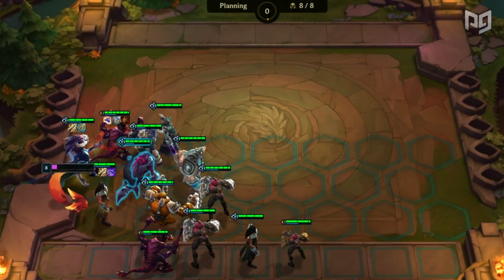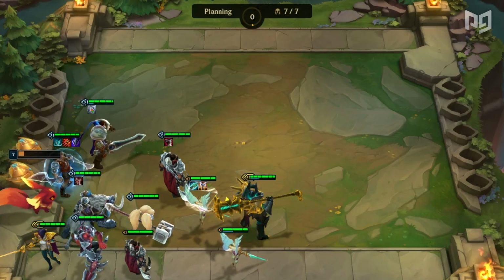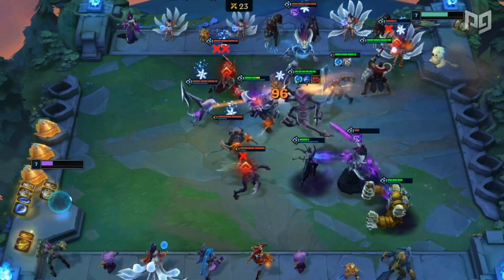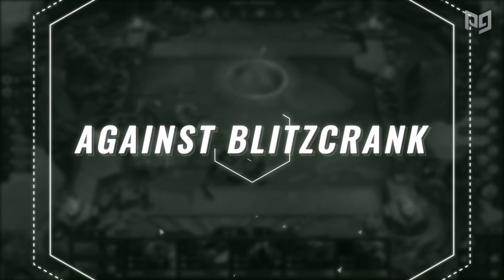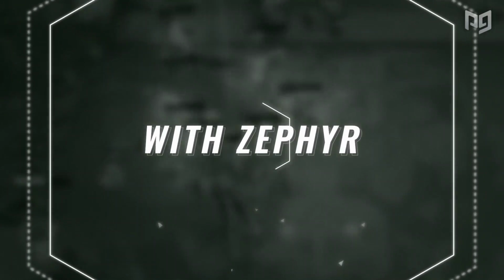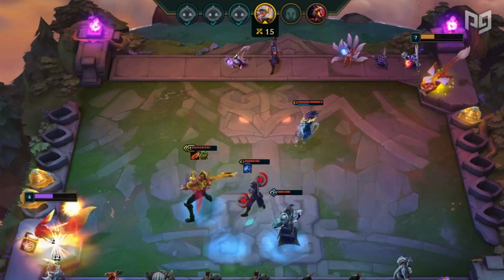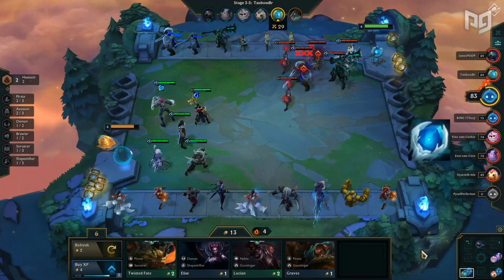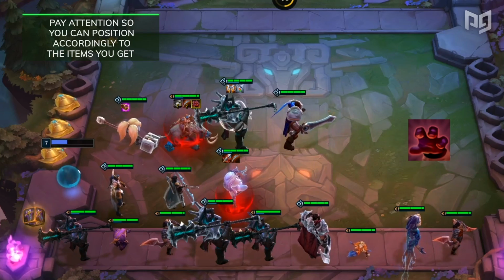The ONLY Positioning Guide You NEED- Teamfight Tactics Patch 9.19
Positioning is key to winning when you get to the top four of your lobby. Make sure to scout and use this guide effectively so you don't settle for fourth place, but first place!!

This video is for:

Concepts:  new teamfight tactics patch, season 9, tft, tft tier list, teamfight tactics tier list, teamfight tactics guide, team fight tactics tutorial, teamfight tactics best comp, team fight tactics lol, teamfight tactics how to play, team fight tactics tips, learn team fight tactics

Written by our analyst, Risa.